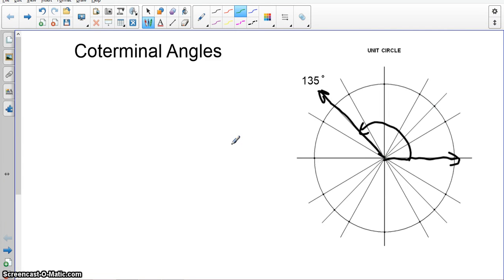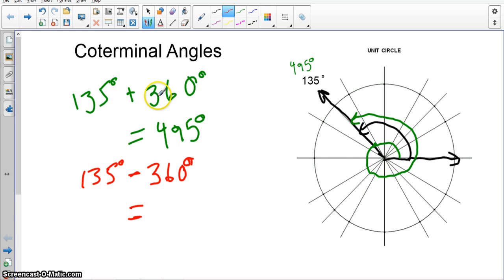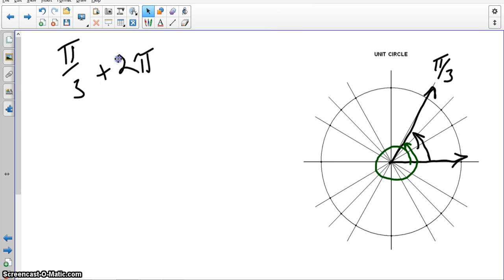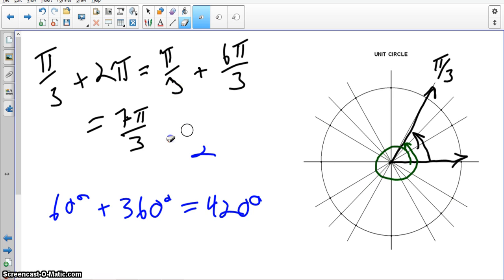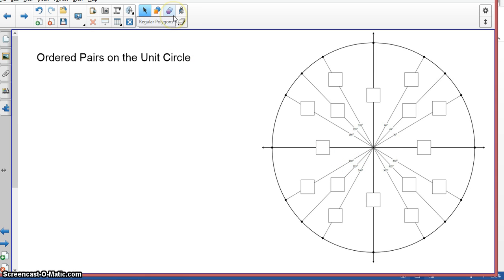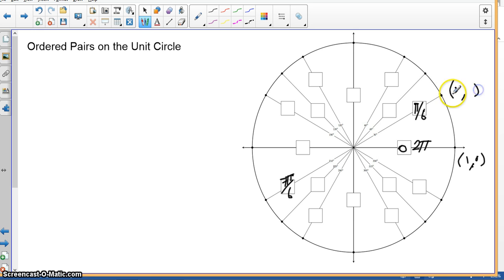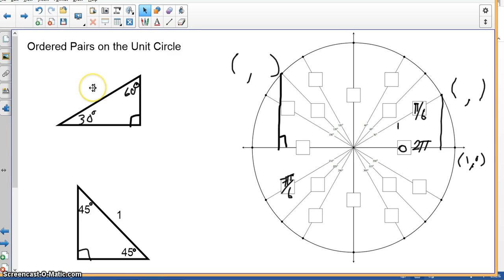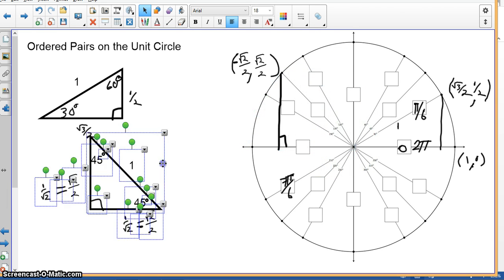Algebra 2 - Coterminal angles, More Conversion Factors, and the Unit Circle